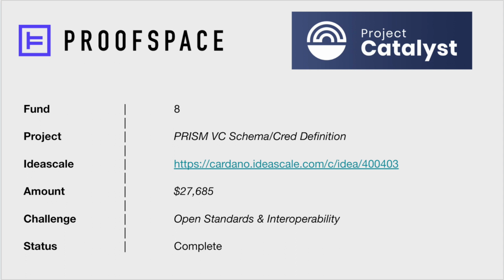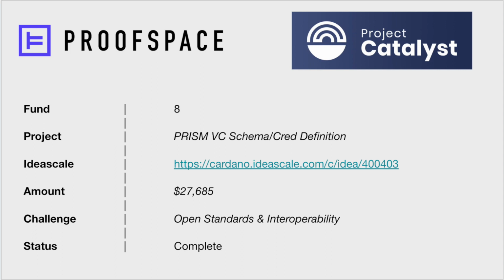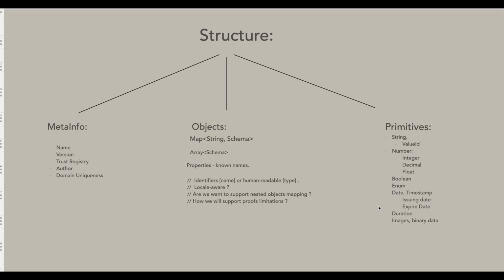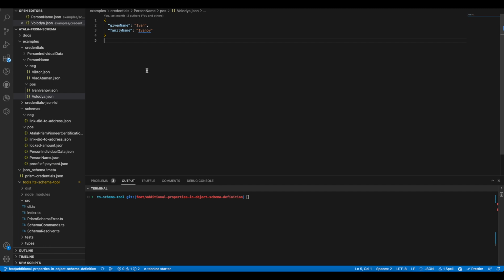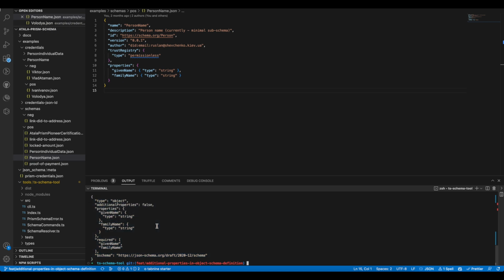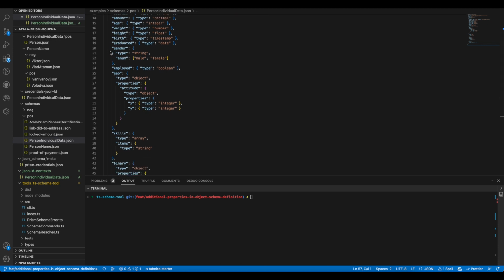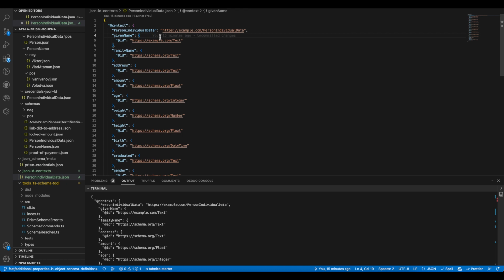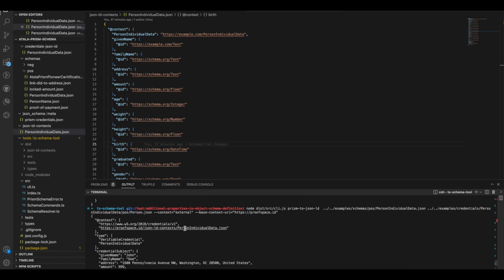PRISM VC Schema/Cred Definition (800294) | ProofSpace | Catalyst F8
The output of this project is a standard representation of PRISM credential schema and credential definition with a set of open-source tools for verifying this standard and defining a way to store a schema in the persistent storage.

Credential Schema Definition is a vital part of the SSI infrastructure for PRISM and is a critical enabler of scaled use of PRISM in trust networks and a wide range of web 3.0 business models.

The documentation and tool itself is the key achievement, available

More info about the role and importance of credential schemas in Self-Sovereign Identity infrastructure (and therefore PRISM infrastructure) is well captured in W3C documentation, for example